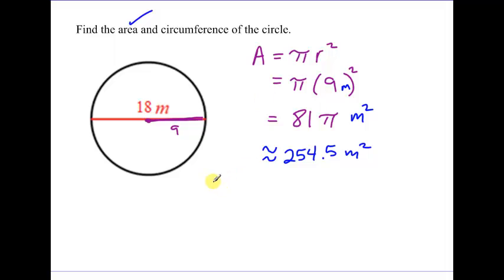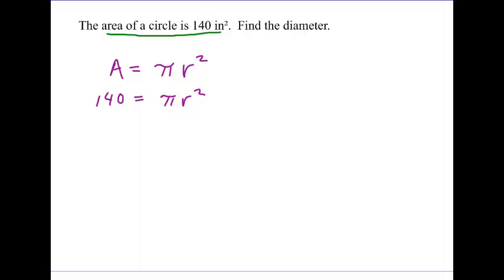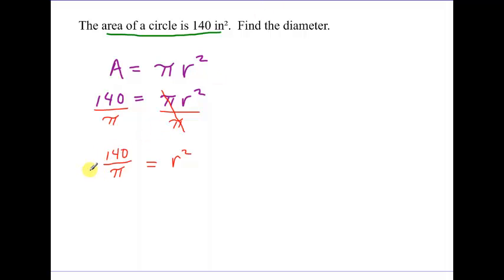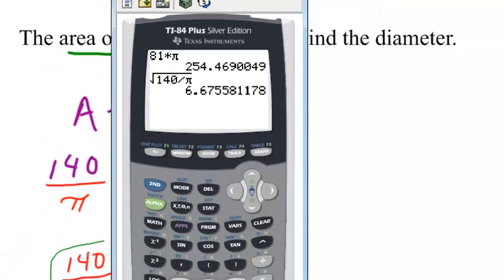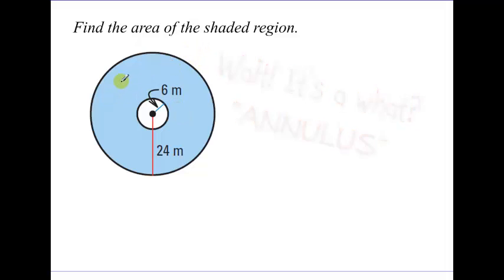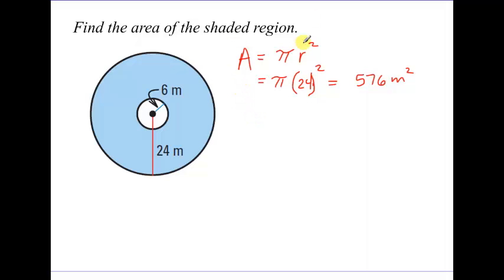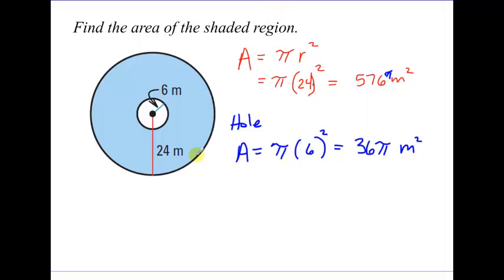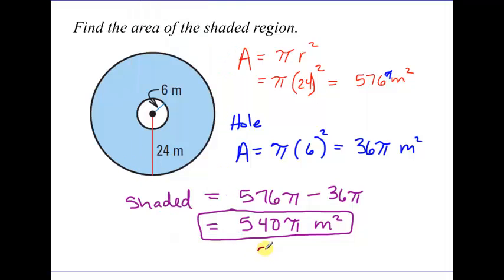11.3.1 Areas of Circles